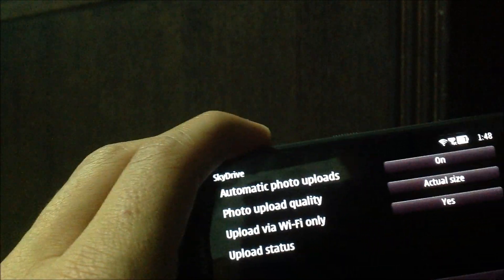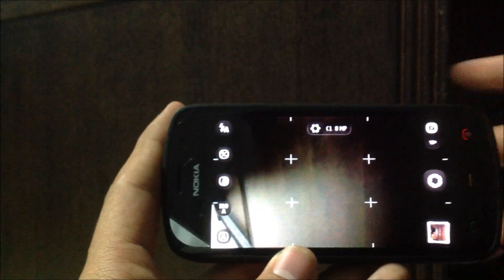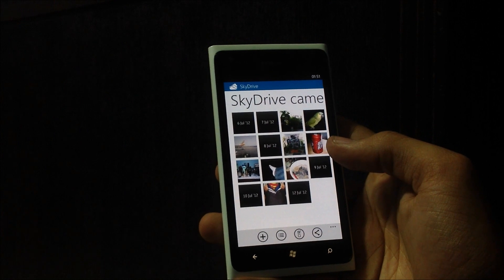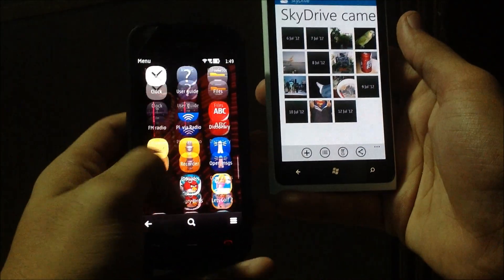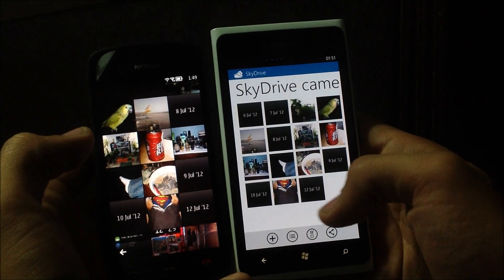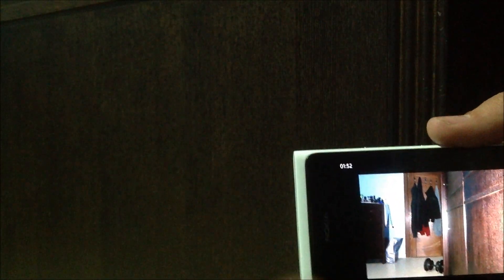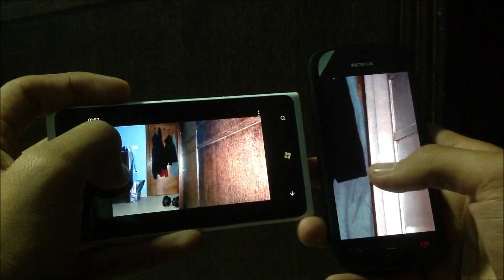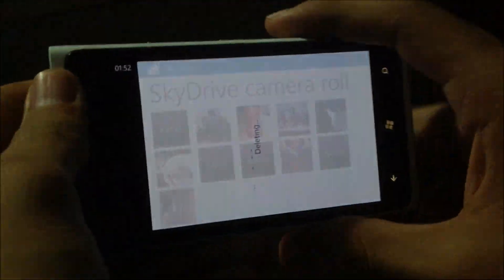Automatic Upload to Skydrive for Nokia Belle- Demoed on Nokia 808 (ft. Lumia 900) HD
Quick look at the latest Update for Nokia Belle phones that enables SKydrive automatic uploads from the gallery to any skydrive account.

(BTW status of upload can be seen in the dropdown toolbar)